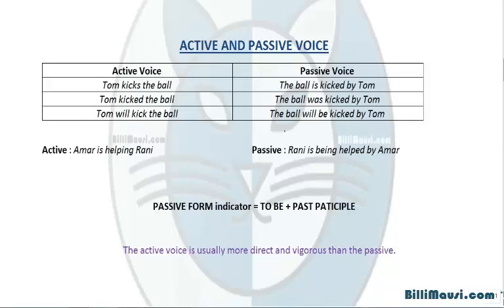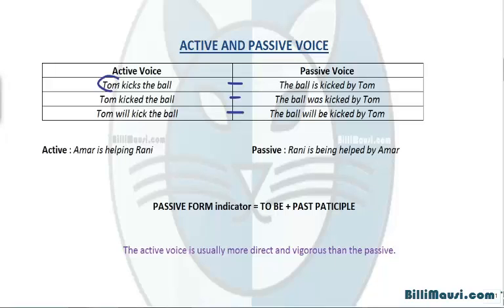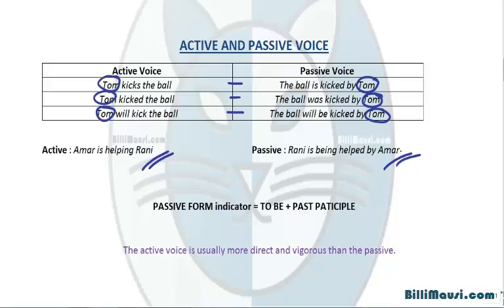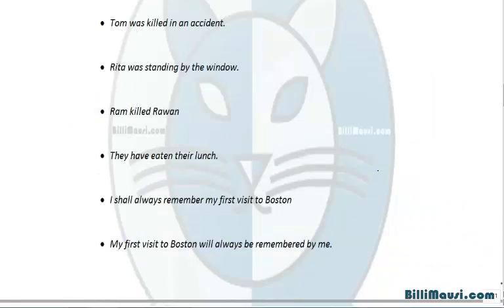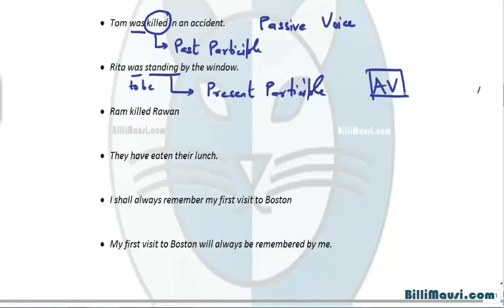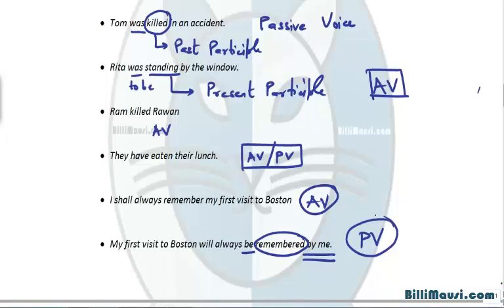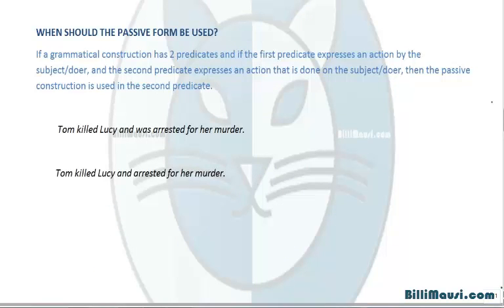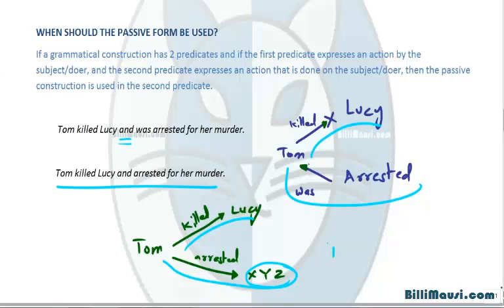M1 4 1 Active and Passive Voice